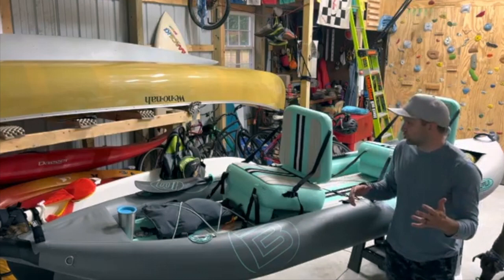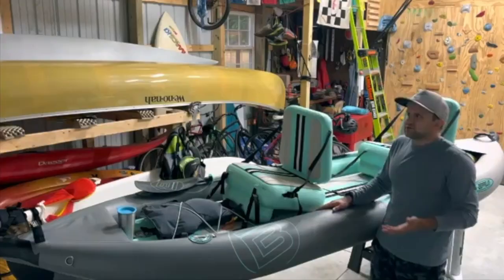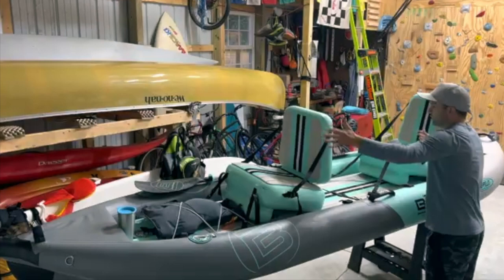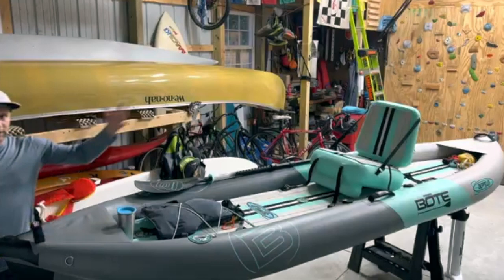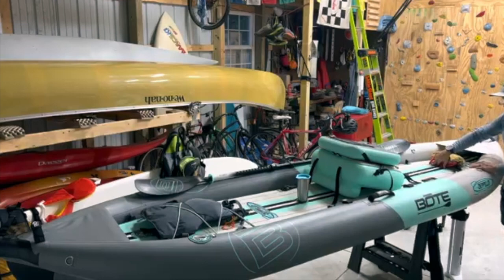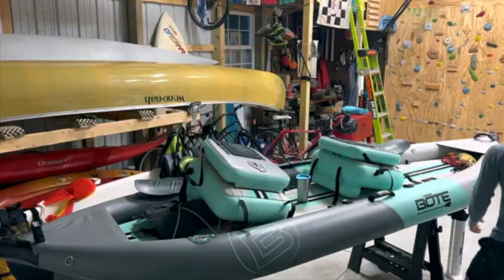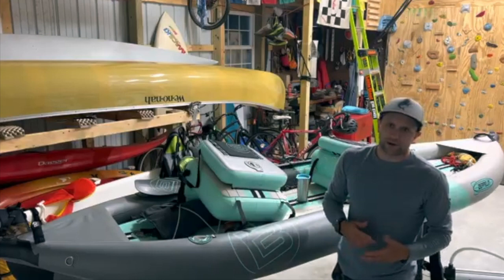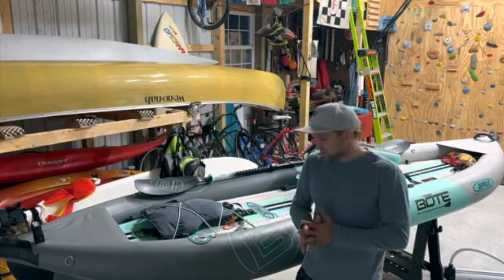BOTE Zeppelin Aero Inflatable Kayak Review - Andrew Piotrowski of Engearment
The BOTE Zeppelin Aero Inflatable Kayak is a versatile boat.  Andrew Piotroski goes over how he has used it, and how it works.